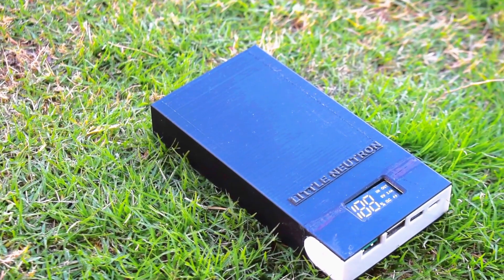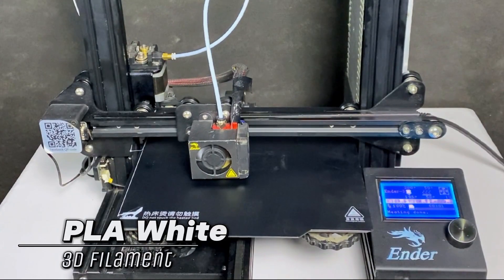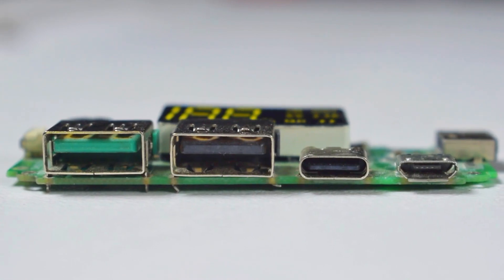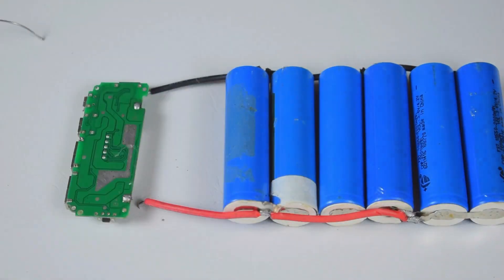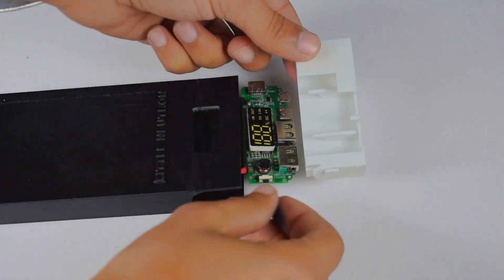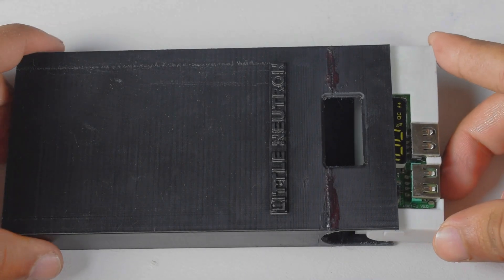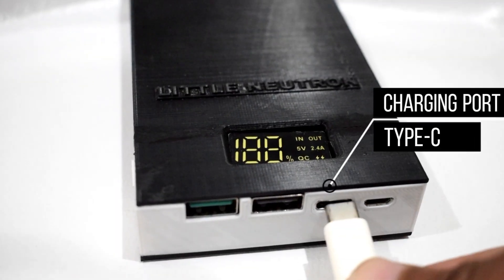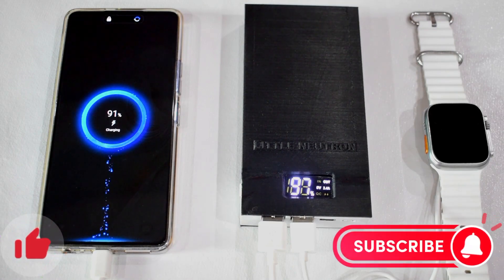How to make Fast Charging Power Bank - DIY Super Fast Charging 12000mAh Power Bank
In this video, I show you how to make a power bank with multiple fast charging outputs using 18650 cells and a super fast charging module.
To make this power bank, I have used 6 3.7V batteries, which have a total capacity of 12000 mAh. which can charge the phone several times.
You can use laptop battery to make this power bank
3D file link:
Comming Soon.